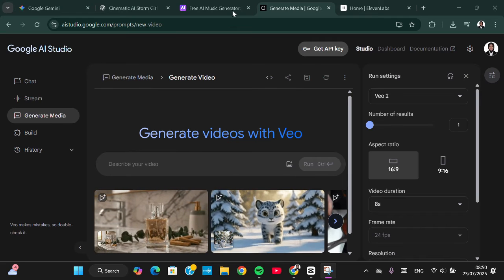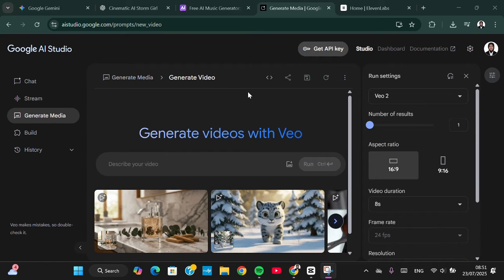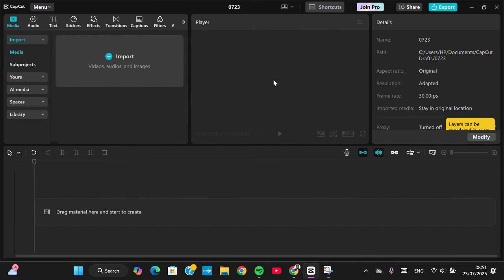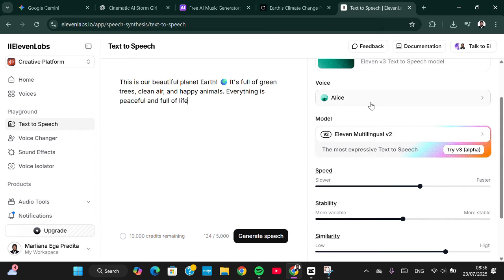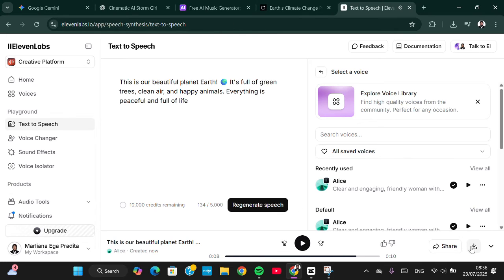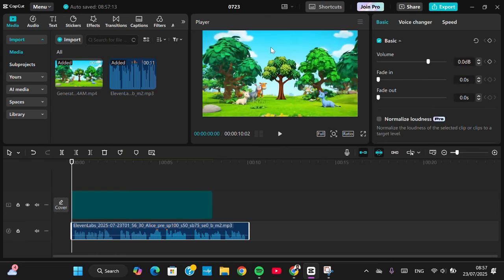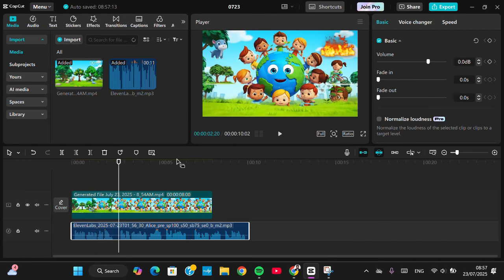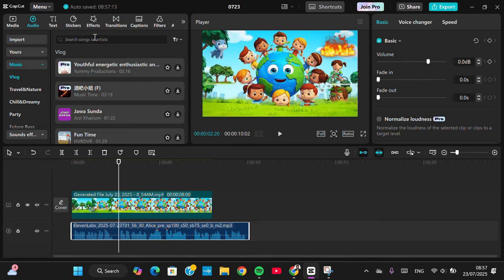💥❤️ How to Create Cartoon Animations for Kids (Full Guide) ai animation video generator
Want to create fun and educational cartoon animations for kids using AI? In this full guide, you'll learn how to turn your ideas into engaging animated videos using free and easy-to-use AI video generator tools. Perfect for beginners, teachers, content creators, or anyone who wants to bring stories to life in a fun, visual way!